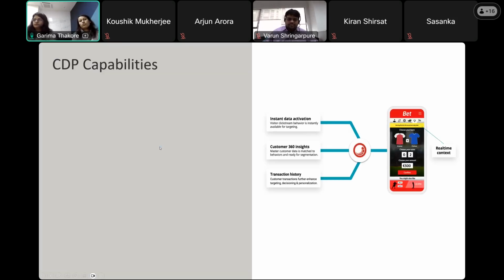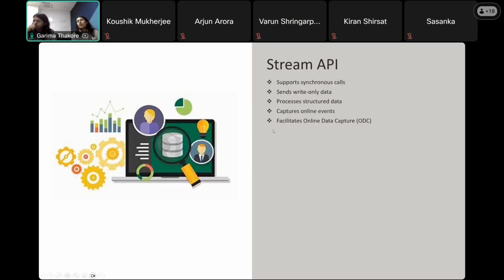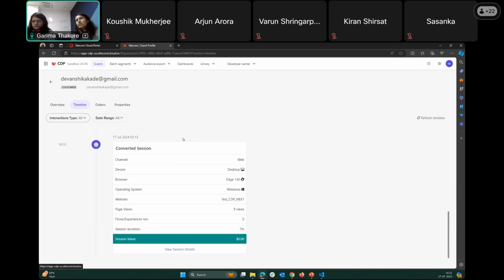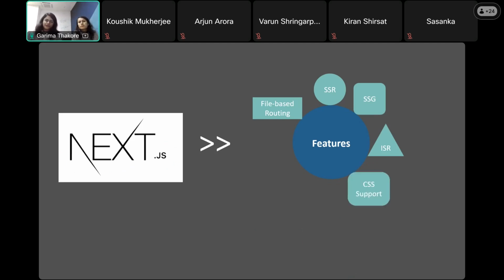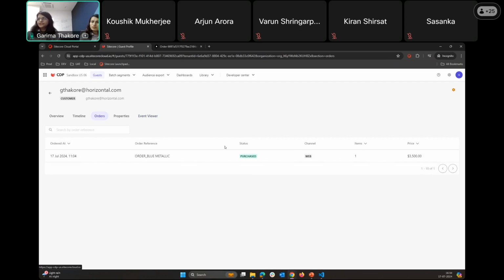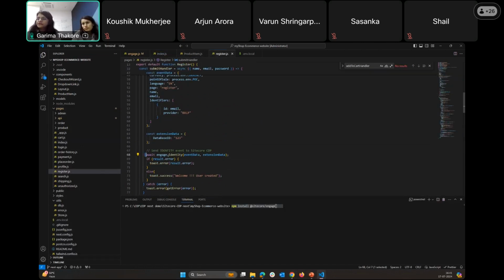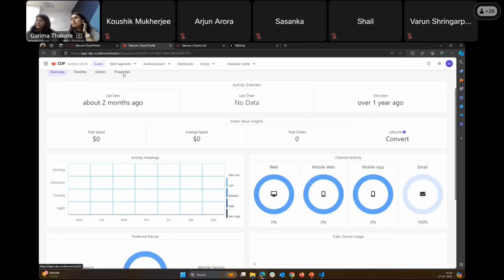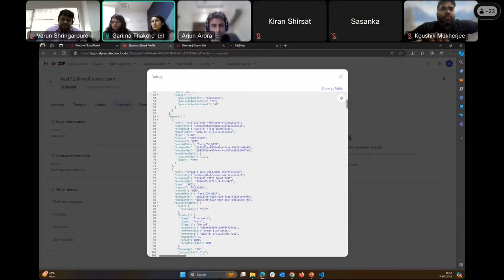NextJs Application Enhancement with Sitecore CDP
This session provides a detailed walkthrough for integrating Sitecore’s Customer Data Platform with a Next.js application, covering installation, data modeling and event tracking. It includes best practices for testing, security and deployment.
Speakers: Devanshi Kakade and Garima Thakore